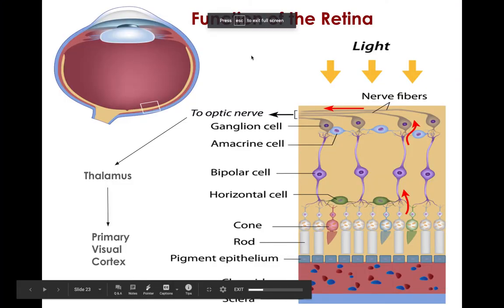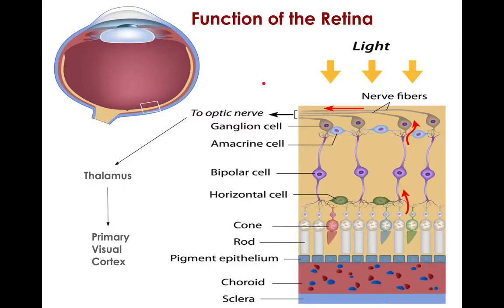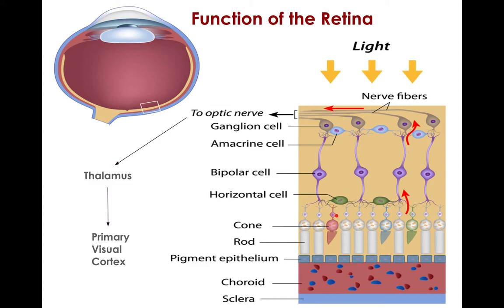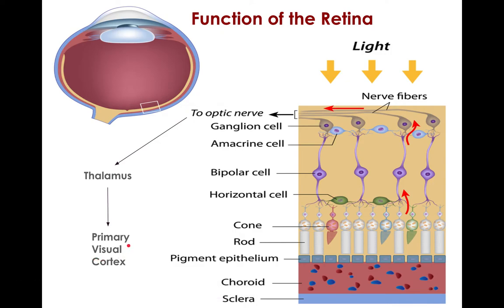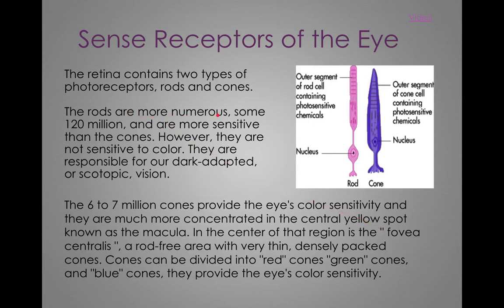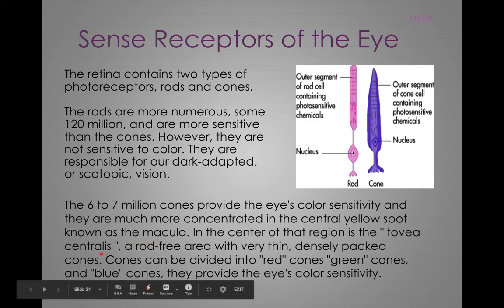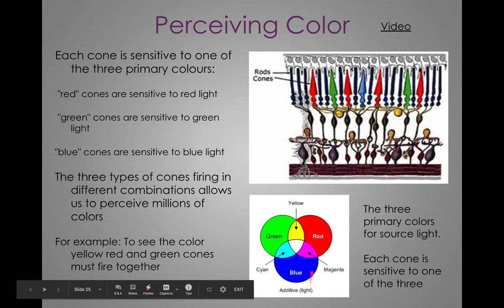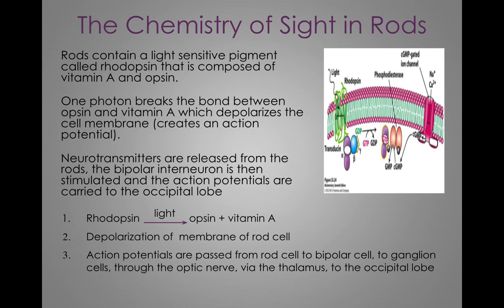Bio30 Retina Function VPPT